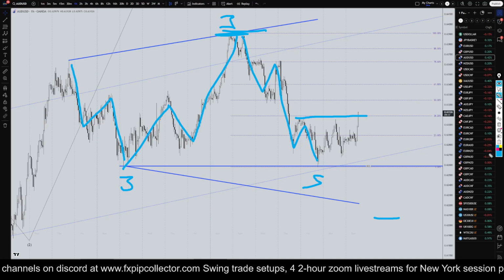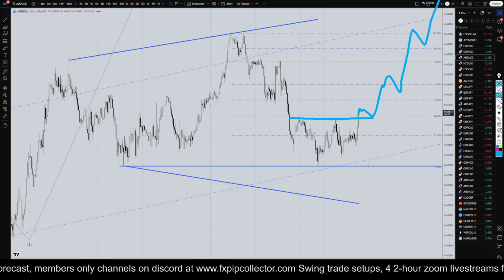AUDUSD Forecast and Technical Analysis for March 25, 2025